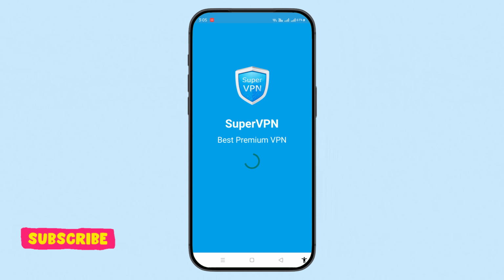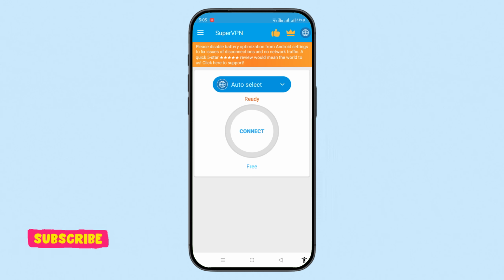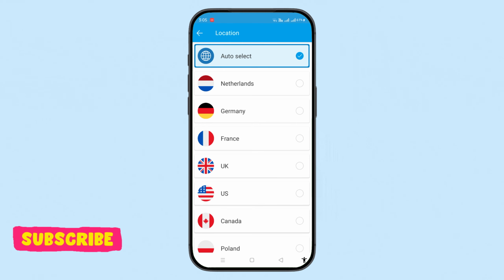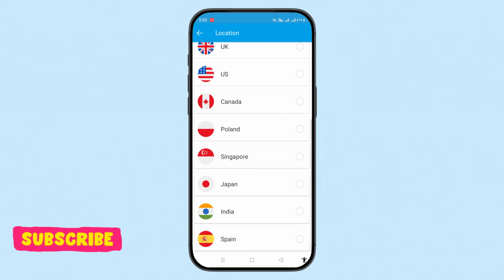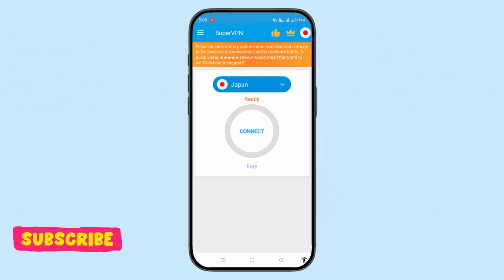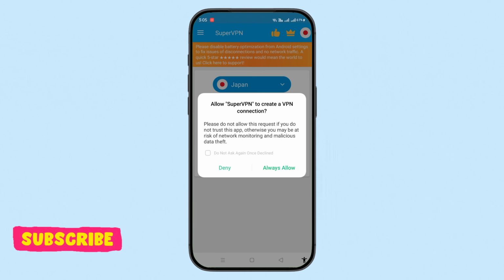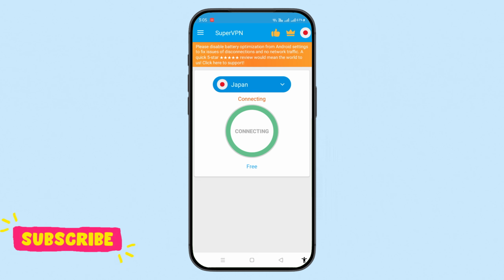How To Change Region In TikTok Lite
In this video, I will show you how to change region in tiktok lite step by step. If you are looking for how to change region in tiktok lite or how to change region in tiktok, this tutorial will help you understand the available methods. You will also learn how to change country region in tiktok and how to change country setting in tiktok easily.

Many users want to know how to get content from another country, so this guide explains how to change region on tiktok with vpn and the settings that may help improve your regional recommendations. I will also discuss how to change region on tiktok without vpn and what options are available inside the app.